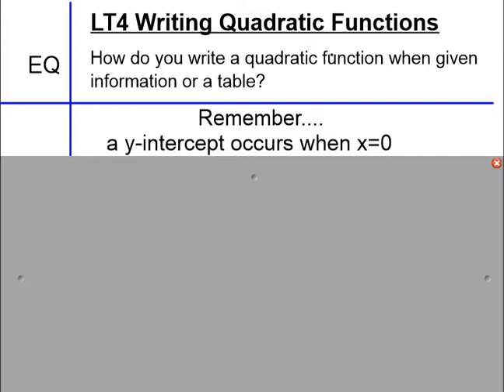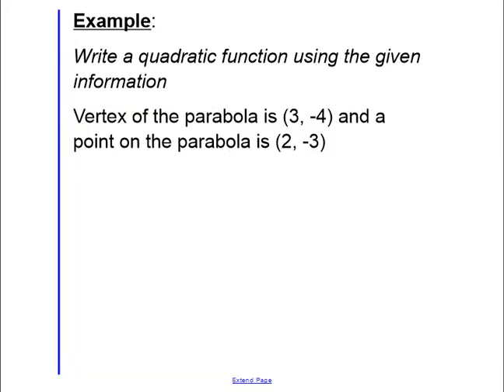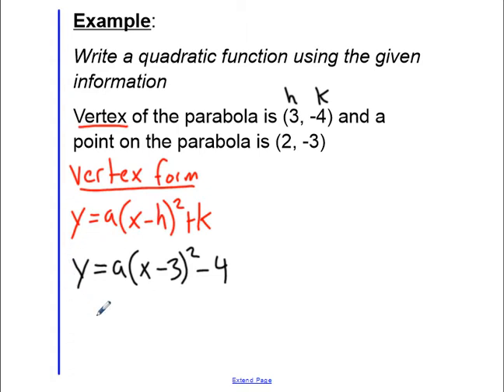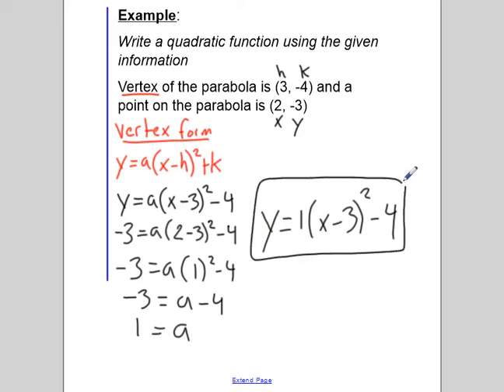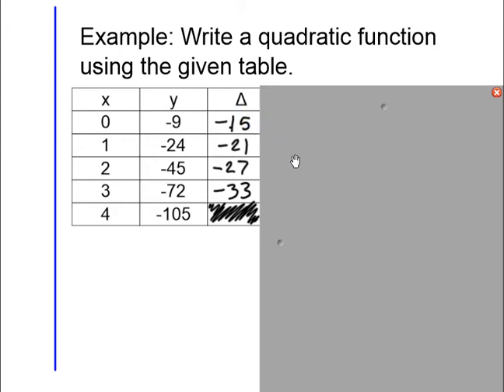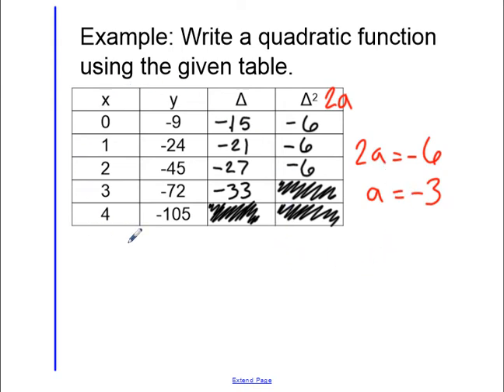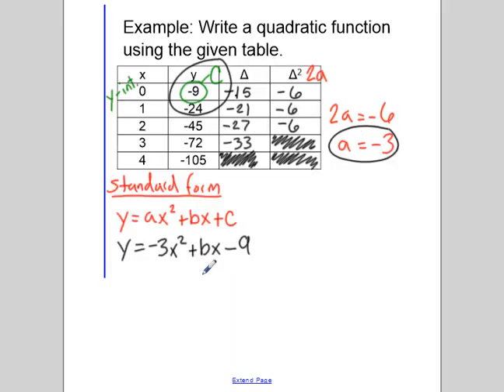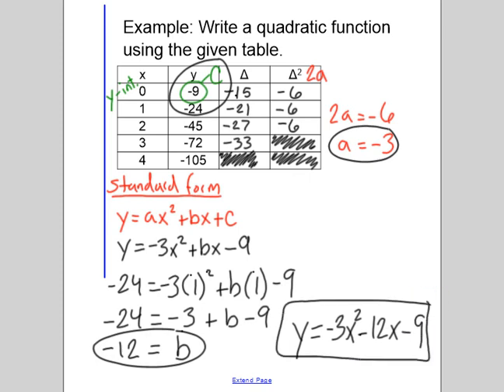Unit 2a LT4 Writing Quadratic Functions